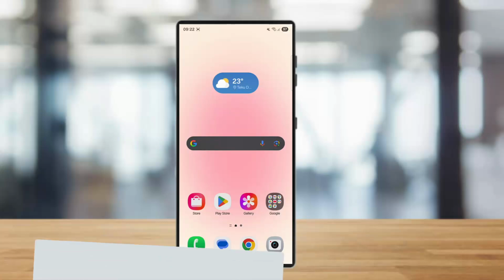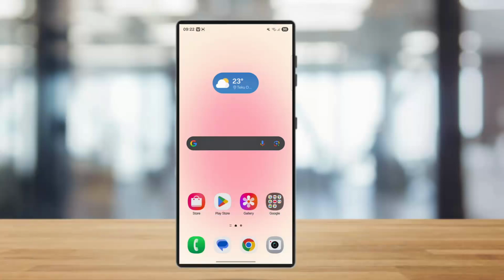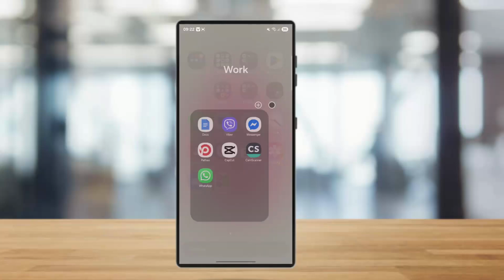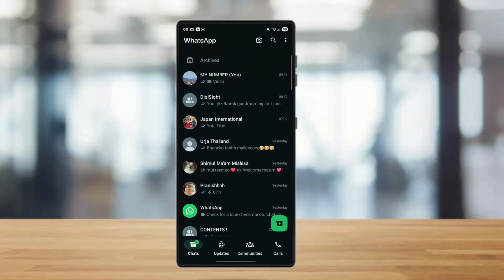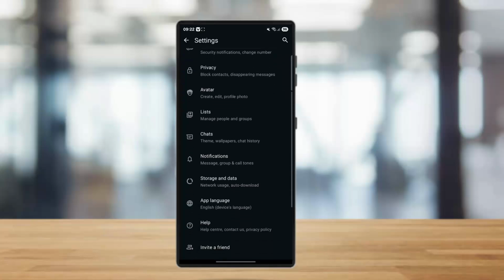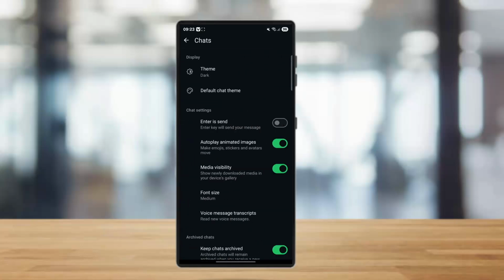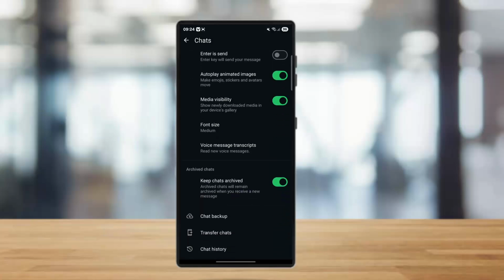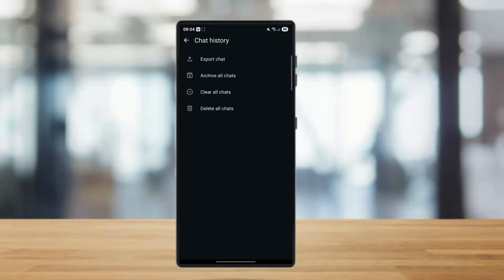How To Delete All Whatsapp Messages Permanently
In today’s video, we’re going to show you how to delete all WhatsApp messages permanently. Whether you're clearing space or want a fresh start, this guide will help you remove all chats from your device. So without wasting much of our time, let’s get straight into the video.

To begin, open your WhatsApp app on your phone. Once inside, tap on the three dots in the top-right corner to open the menu, and then select Settings. Now that you’re in the Settings menu, look for the option labeled “Chats” and tap on it.

Inside the Chats section, scroll down to the bottom of the screen and tap on “Chat History.” This is where you will find several options for managing your messages and conversations. Among the four available options, look for “Delete all chats.”

Tap on “Delete all chats” to proceed. WhatsApp will ask you to confirm the action. Once confirmed, all chats on your device will be deleted. Keep in mind, this removes the messages only from your device, not from the other person’s device or your cloud backups (unless you delete backups too).

And that’s it! You’ve successfully deleted all WhatsApp messages from your device. We hope you found this video helpful. We’ll be back again soon with more informative videos.